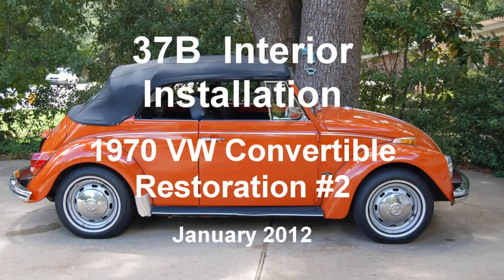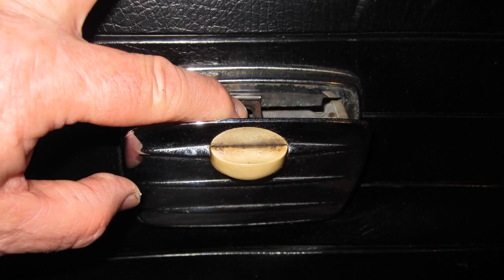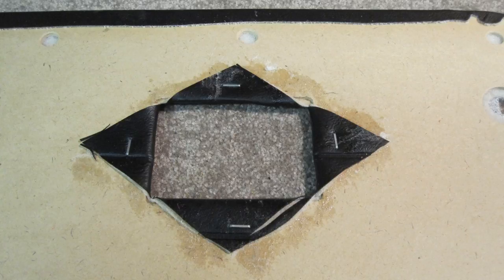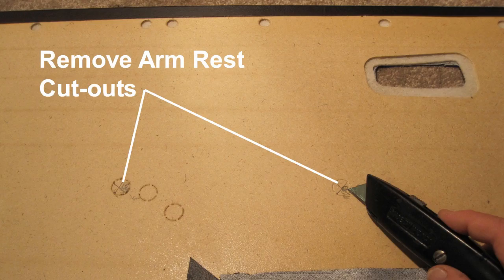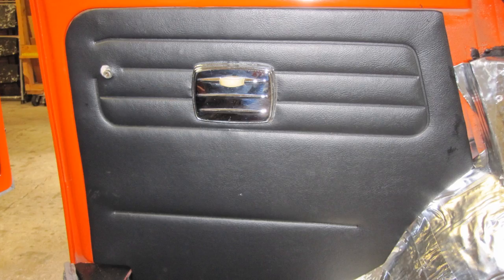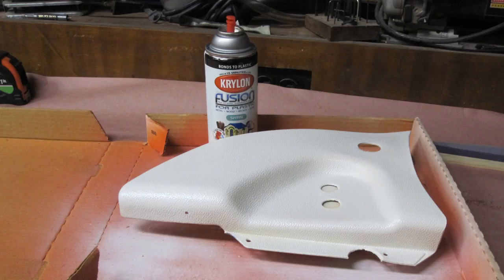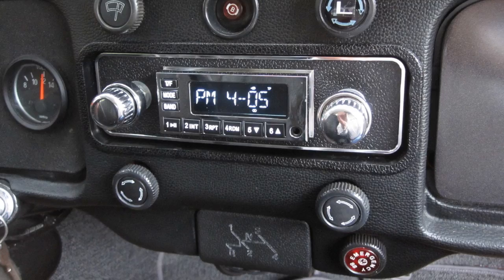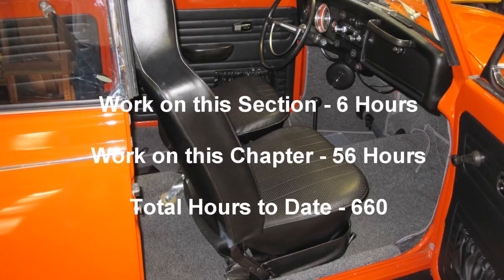37B of 44 1970 VW Beetle Interior Installation Part B.wmv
Clip 37B of 44 Interior Installation Part B on a 1970 VW Beetle Convertible. The 44 Clips includes removing interior, removing and replacing the floor pans, removing and cleaning gas tank, sanding and painting body & interior, removing and replacing convertible top, specification and cost analysis and awards.